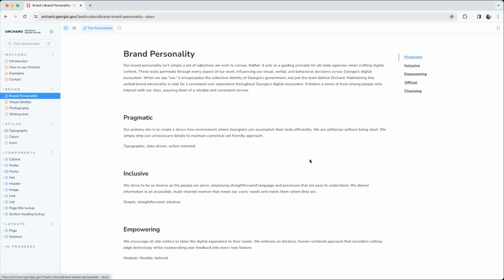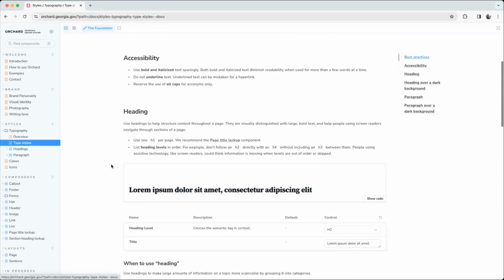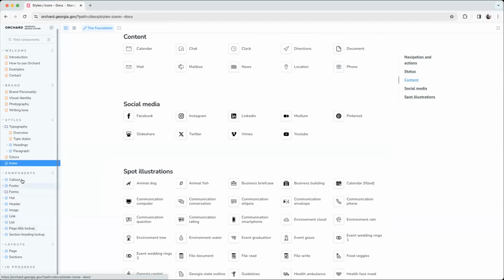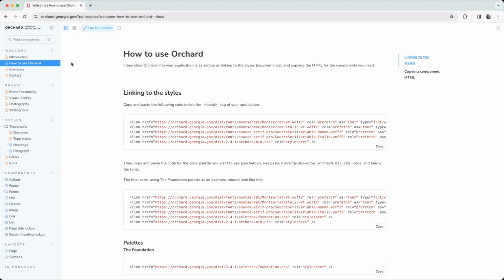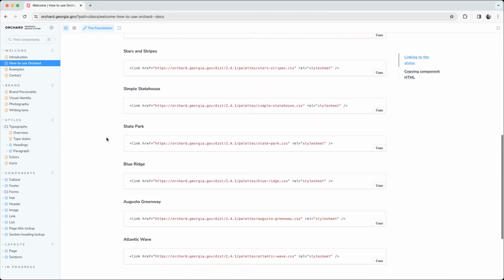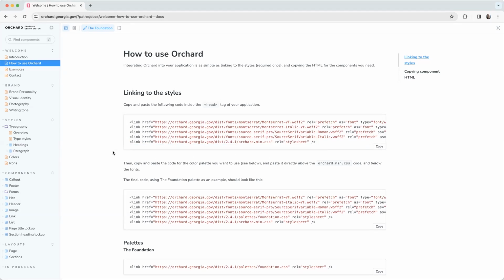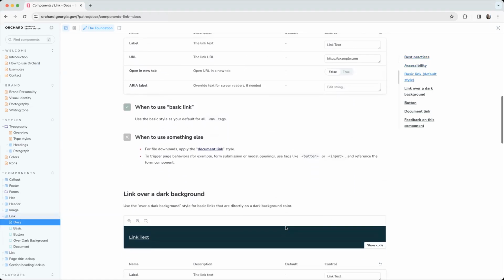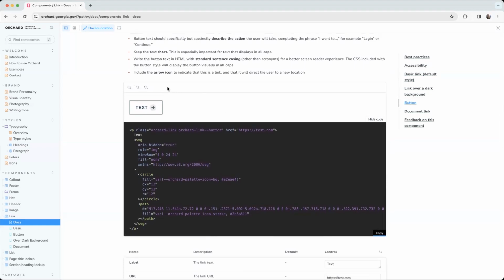Orchard Design System Introduction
An introduction to Orchard Design System and how to use the features of the website.